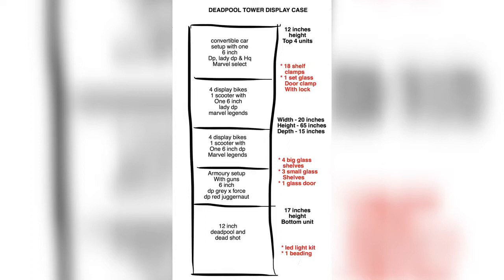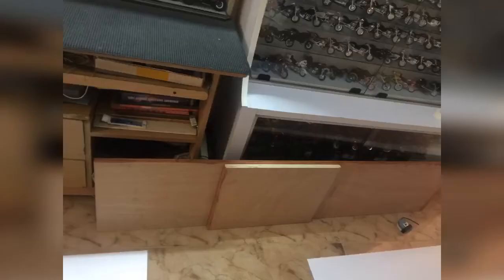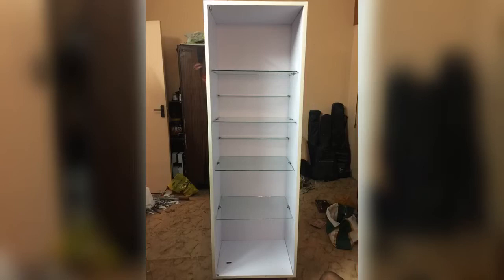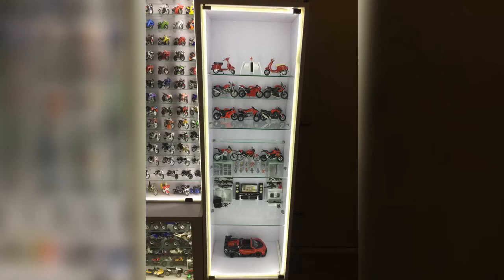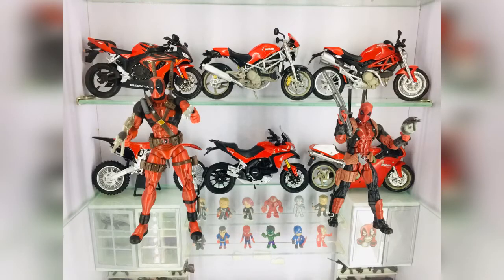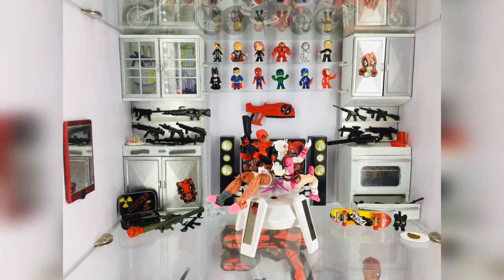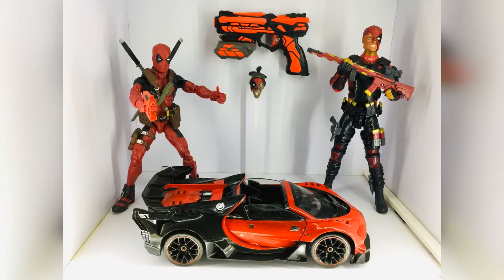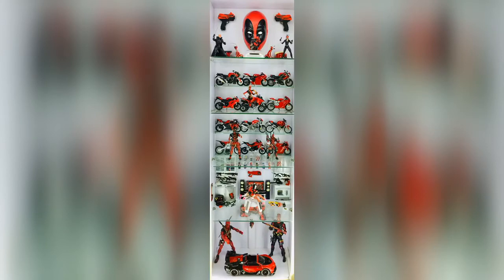Deadpool display cabinet - The making | Dnation's Display cabinet series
Hello Dnation and welcome back.

In todays episode I’m going to share with you a step by step process of how i planned and custom built my dead pool display cabinet, it wasn’t an easy task.

Every thing i build and that looks good today started off with a basic plan, so as you see, this was a random thought that dawned on me one day while i was on the treadmill burning some calories, i picked up my phone and started off with a rough sketch of the ideas and plans that were in my head and looking at this today, still takes me back… so stay tuned and lets get started.

well this brings us to the end of this beautiful DeadPool Tale, so If you guys enjoyed this video give it a massive thumbs up and share it and don’t forget to smash the subscribe button if this is your first time here and don’t forget to click the bell icon so you don’t miss out on any of our upcoming episodes. if you care to share your views and thoughts on this topic please do drop a comment below. stay tuned for episode 2 coming soon where i will be discussing the contents of each DeadPool mansion suite in detail.

👆🏻Please subscribe to my channel and click the 🔔 icon to get updates of my exciting and informative fun videos to come, if u like this video please smash the 👍 button and kindly share this video.